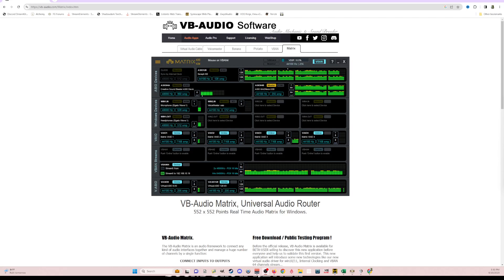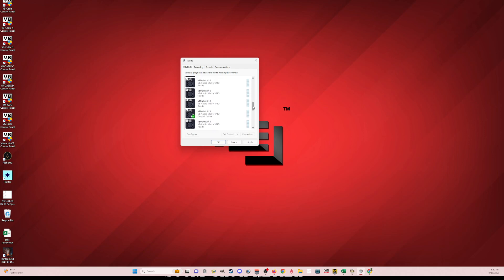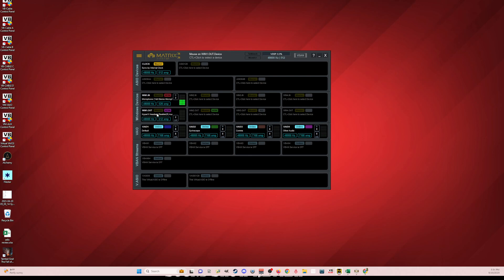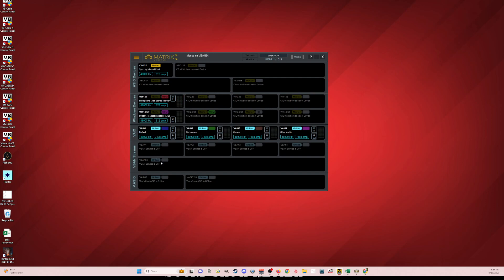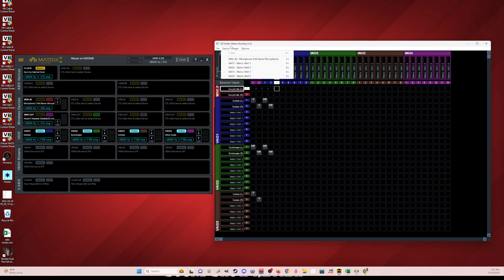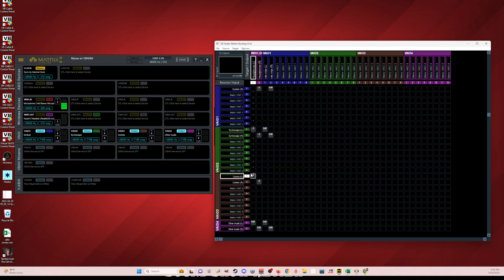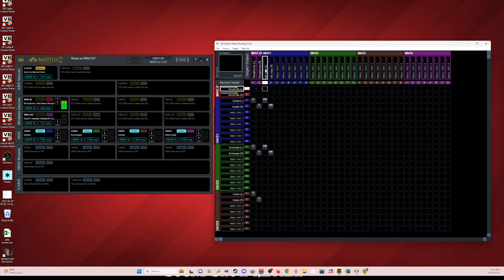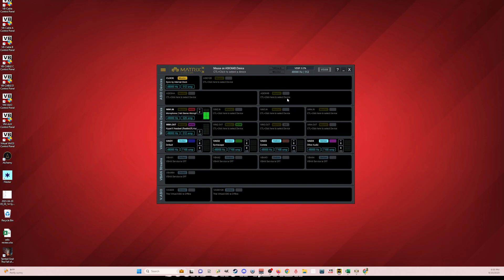VB Matrix - Virtual Audio Router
If you're looking for a way to route all your audio but don't need the processing that voicemeeter has, look no further!